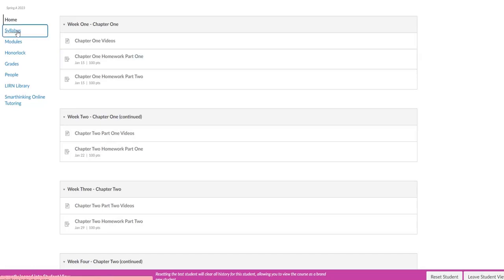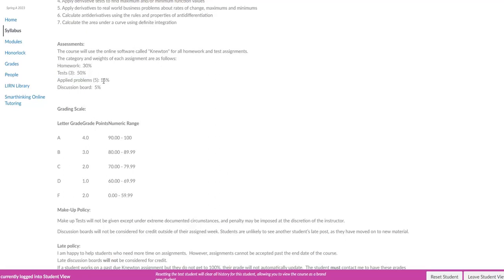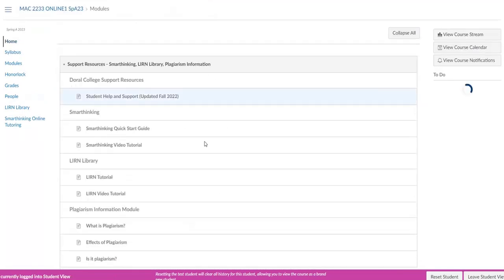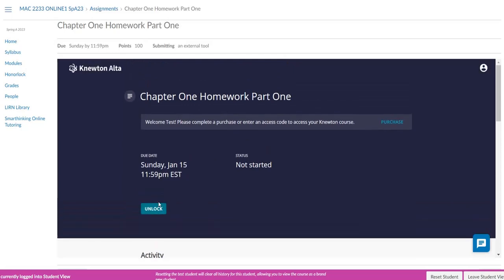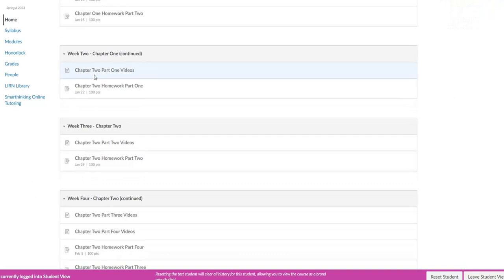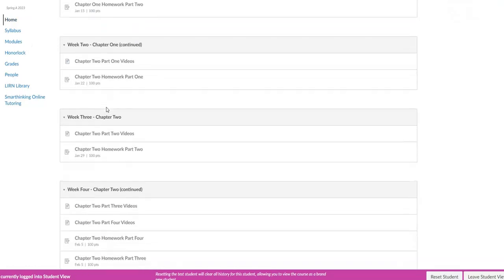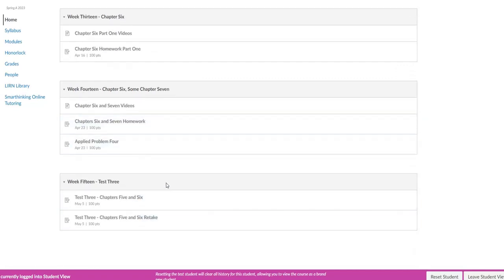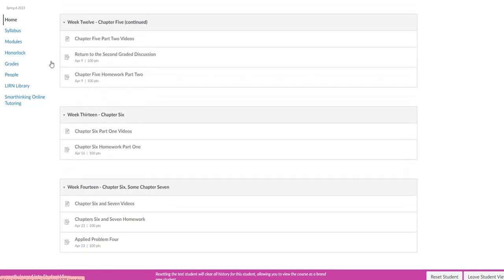Introduction to Business Calculus